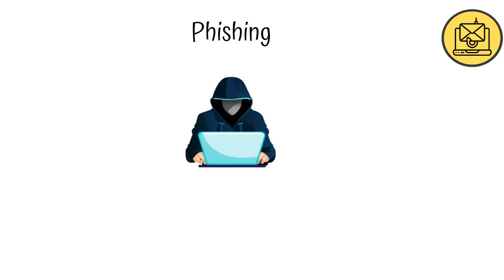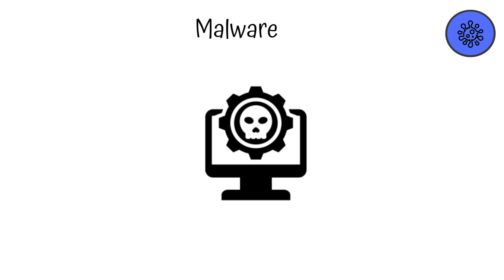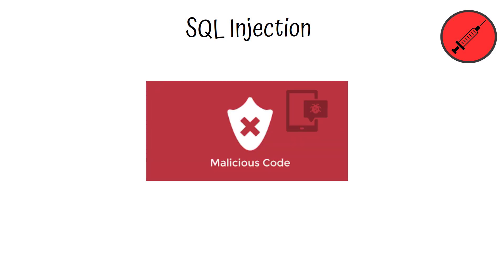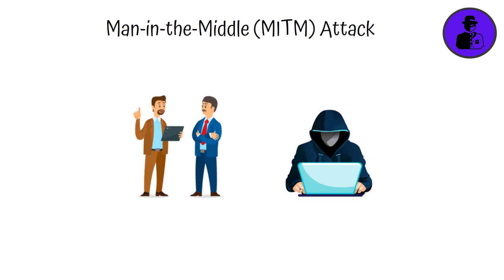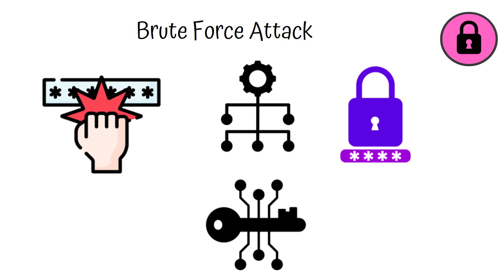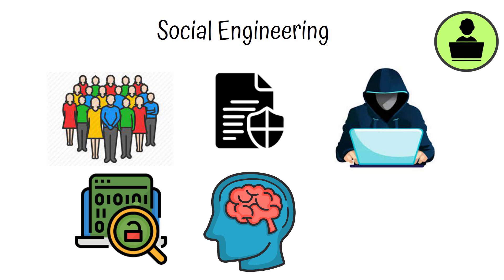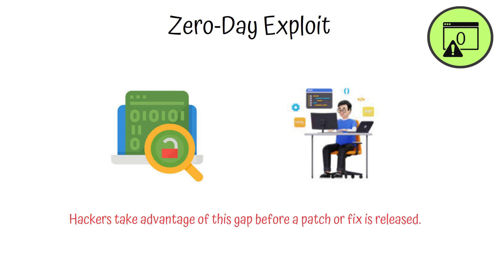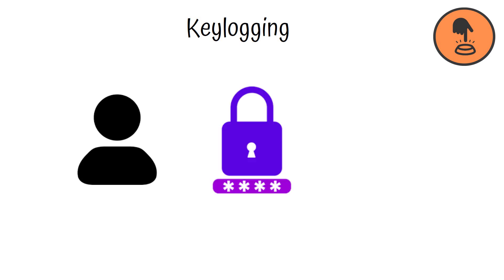Every Hacking Techniques Explained in 3 Minutes#explained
Hey there in today video I Explained Every Hacking Technique in 3 Minutes.